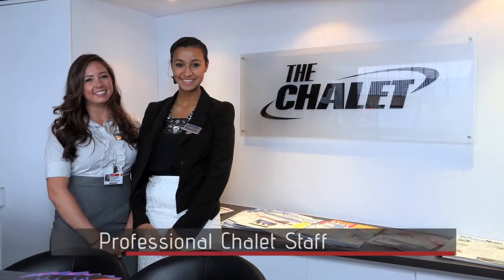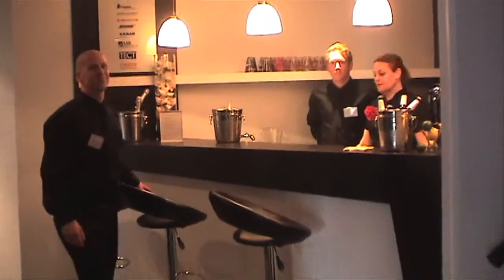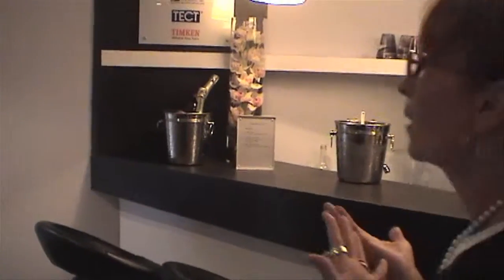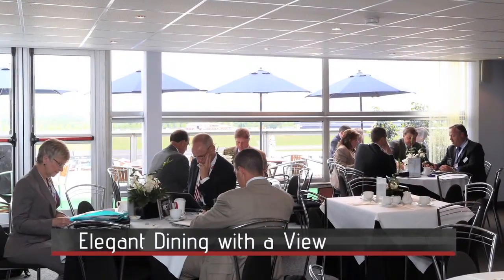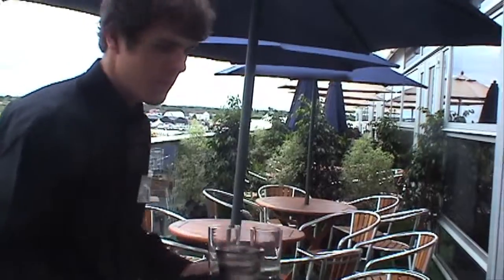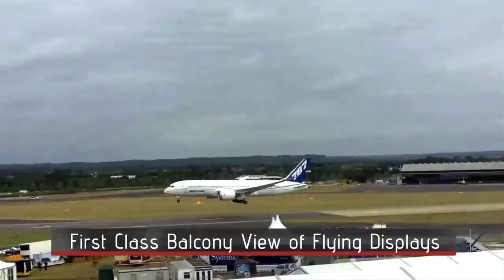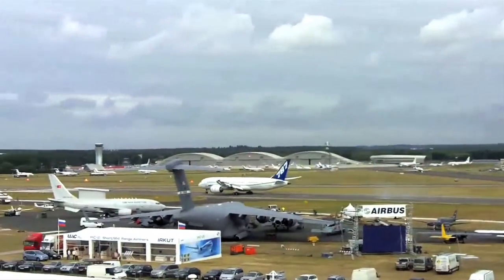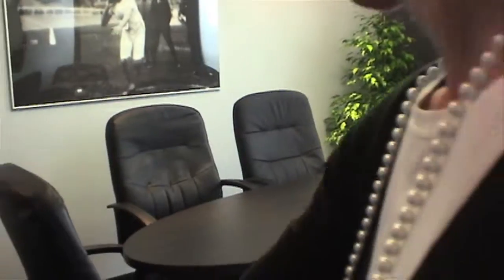Chalet Final Cut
Video shot at airshow in England. Post-production in US.